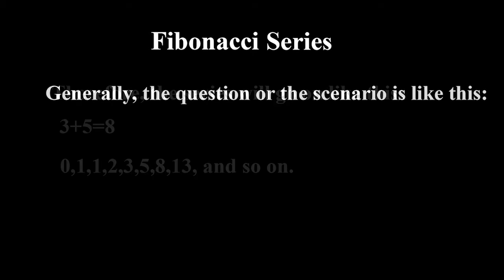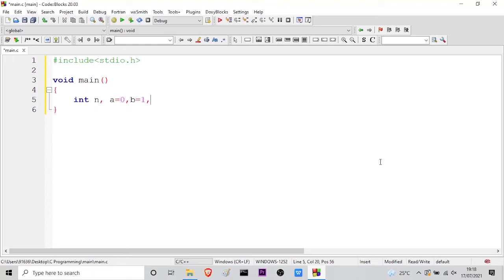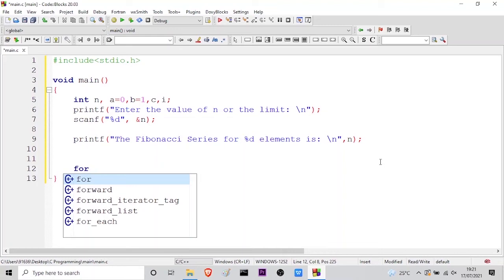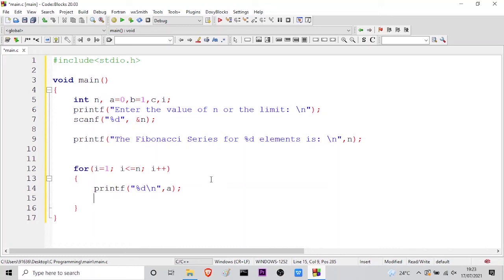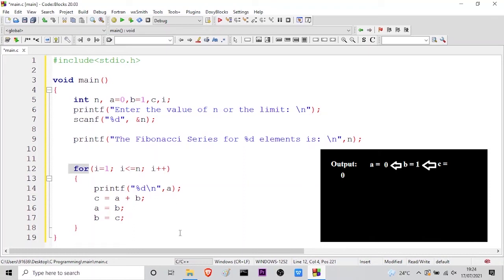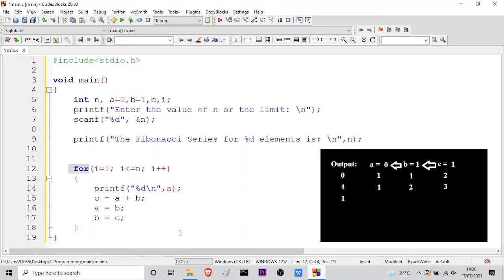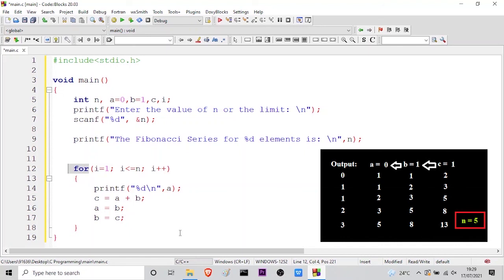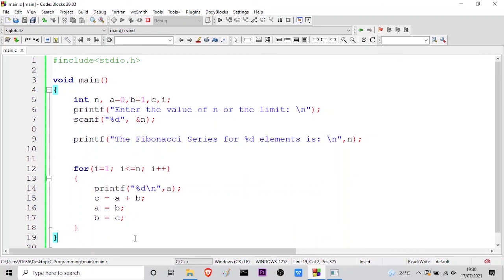Fibonacci Series in C Programming ll Printing the first n Elements.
This video is a description for a logical concept in C Programming. The topic is Fibonacci Series.
In this video we have described the history of Fibonacci Series, how it has come into existence, how we derive the elements of the series and how we can print the first n elements of the Fibonacci Series.

The video contains a logical description as well as a program for the implementation and execution of the Fibonacci Series C Program.